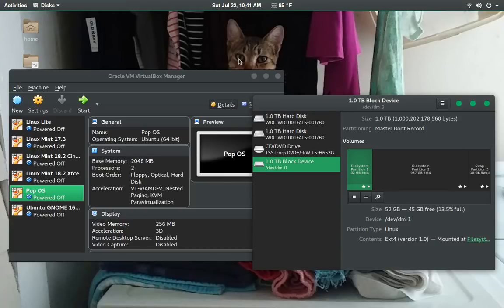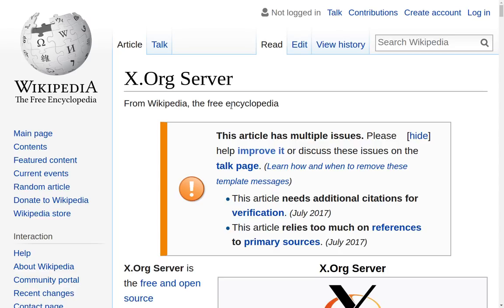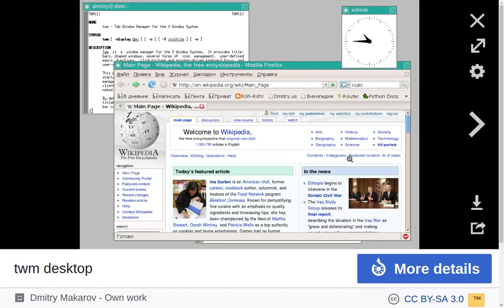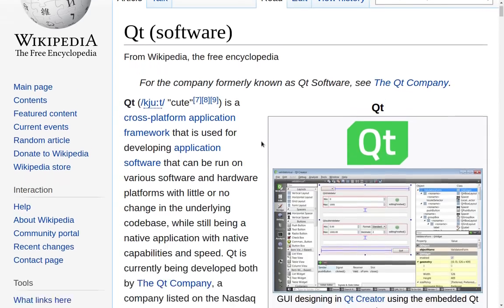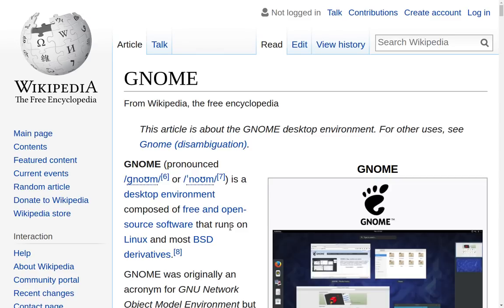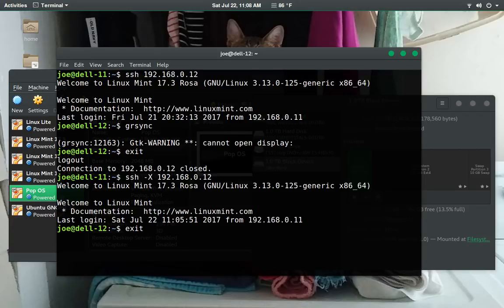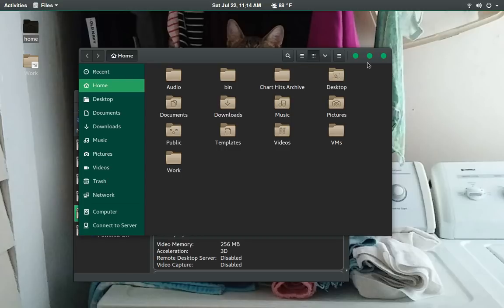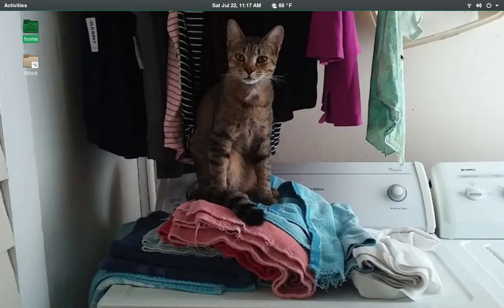The Linux Desktop Demystified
A look at the basics of Linux Desktop Environments.